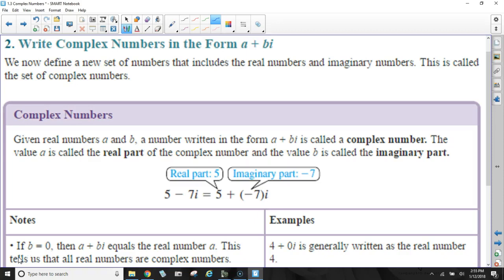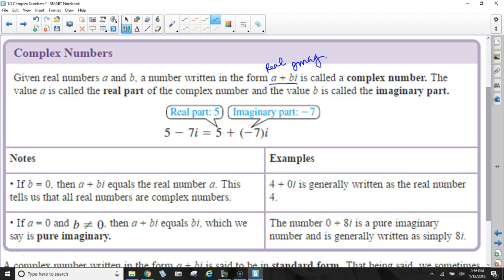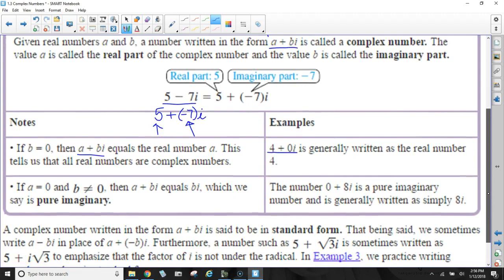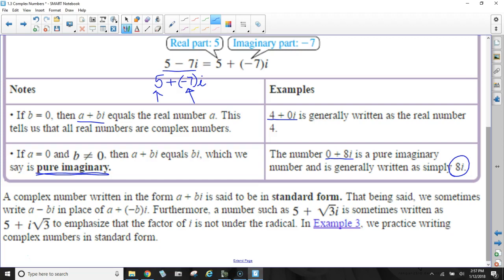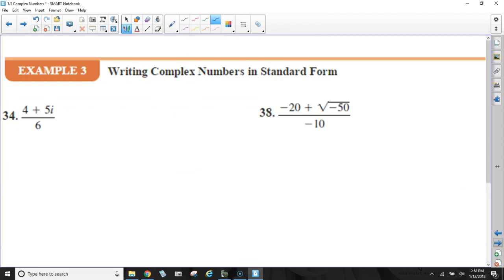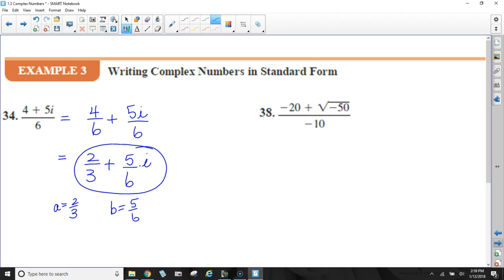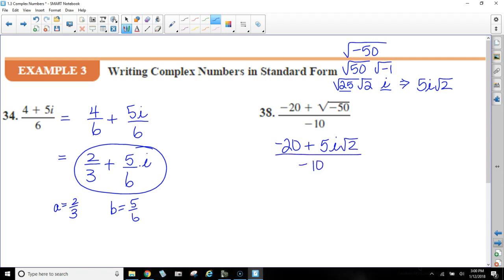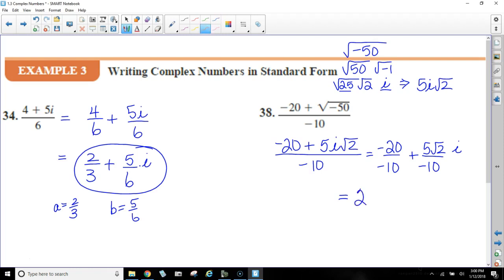1.3 Ex 3